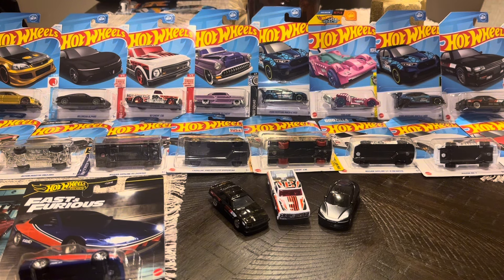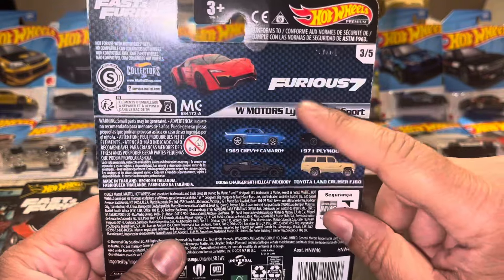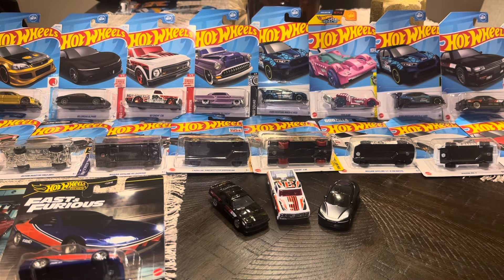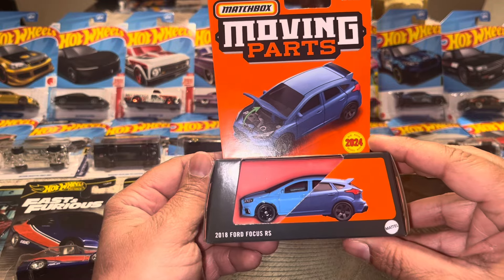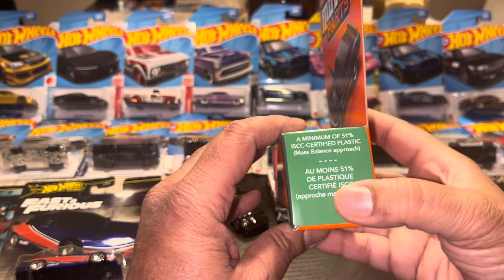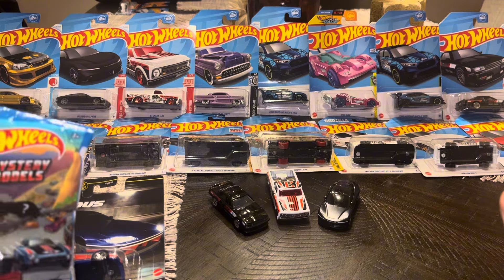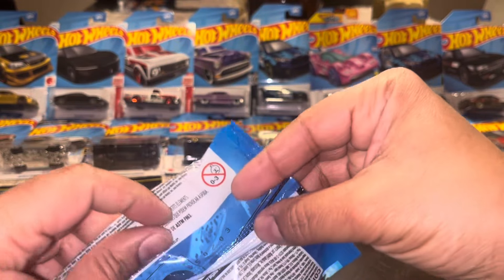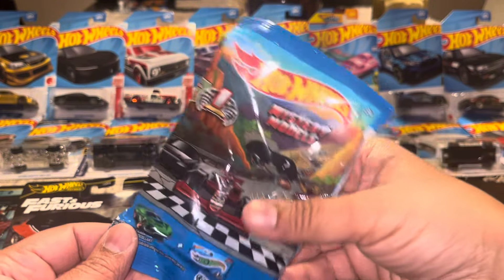RED edition unboxing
Hey hey taking it for the team we’re opening the RED EDITIONs